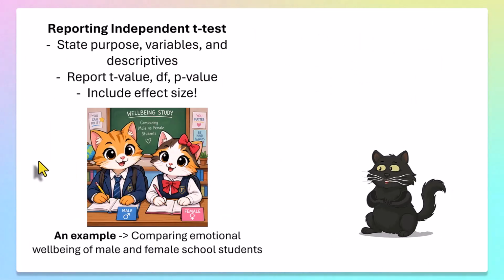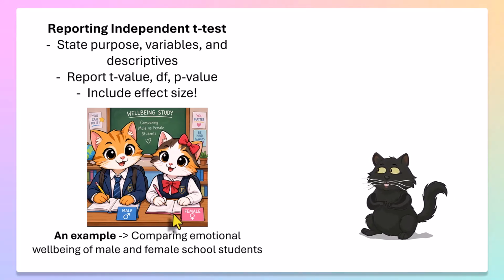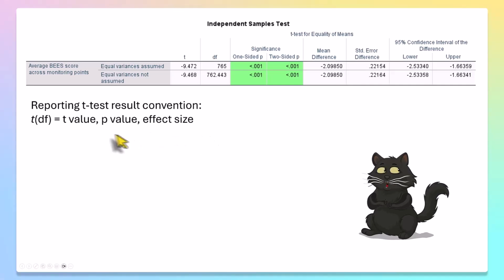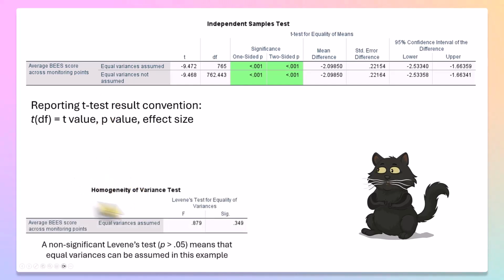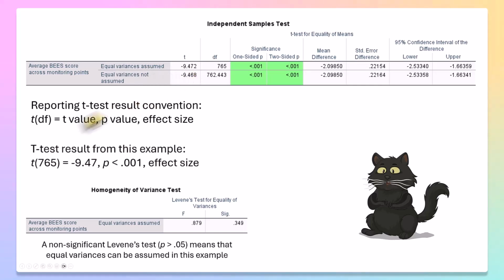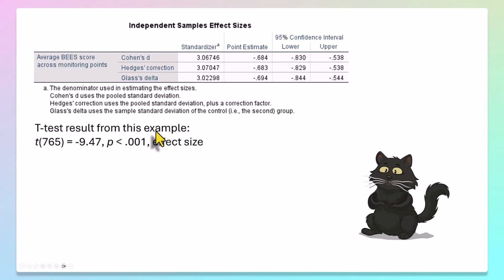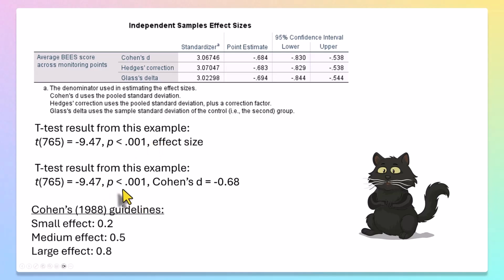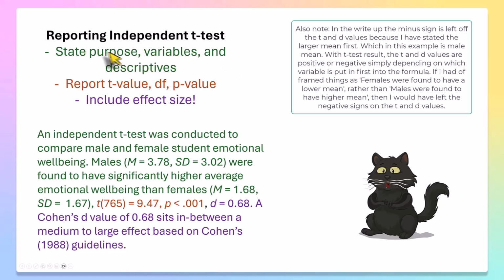Reporting independent samples t-test result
Instructional video about how to write up an independent samples t-test result.